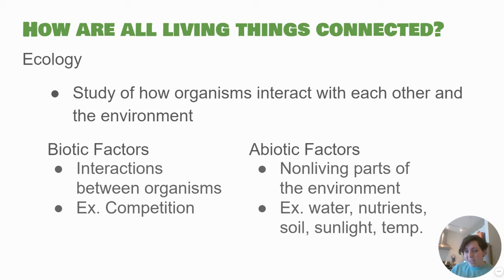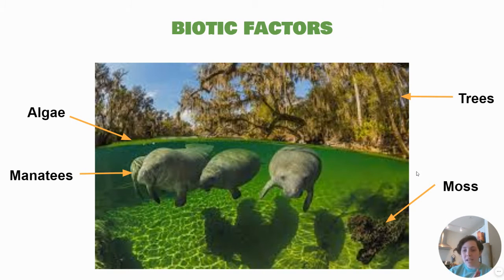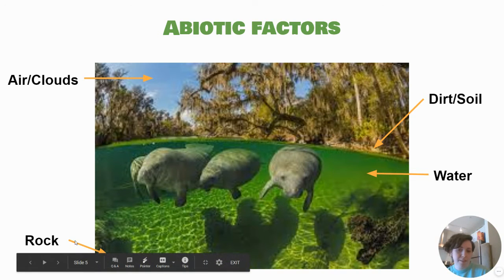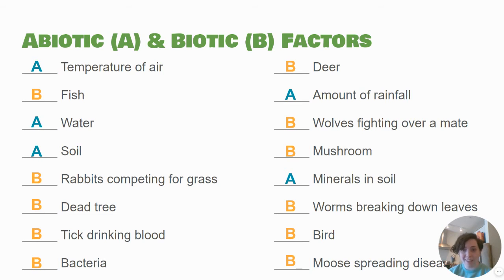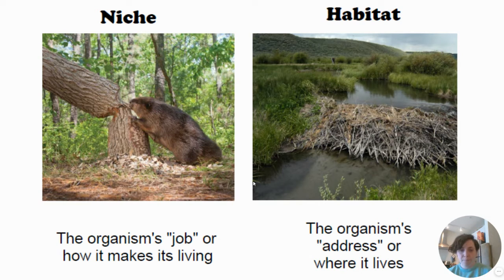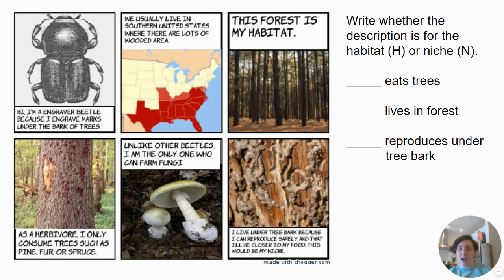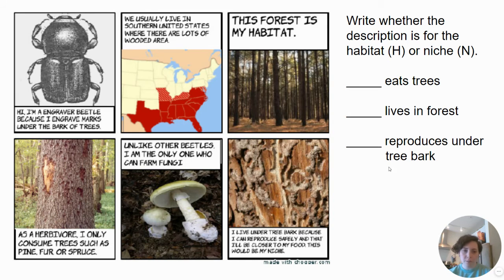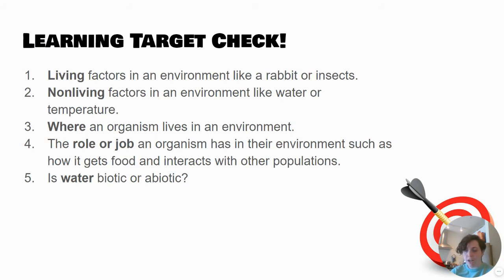Biotic/Abiotic and Habitat/Niche Notes